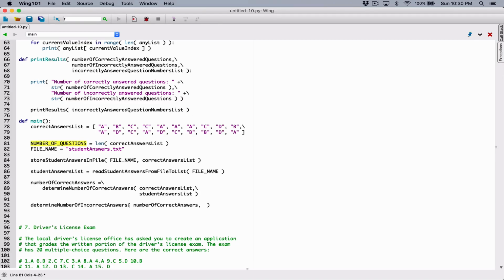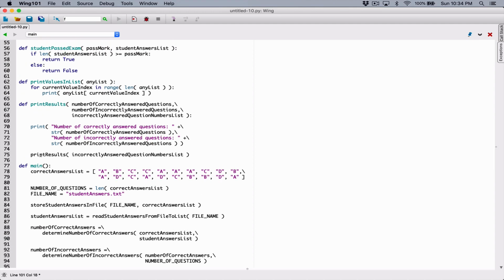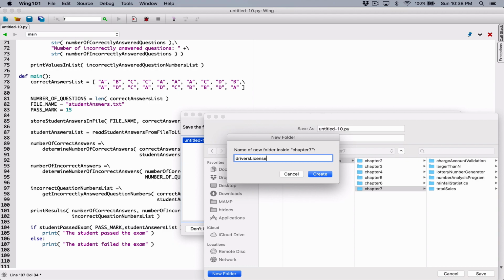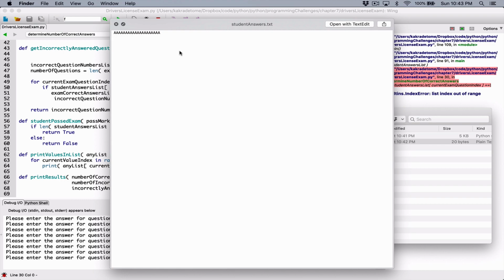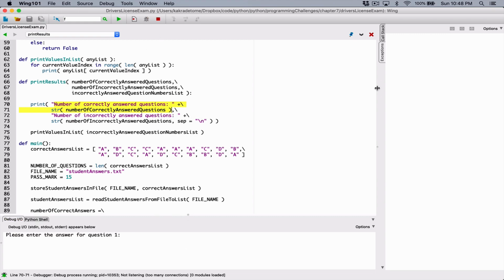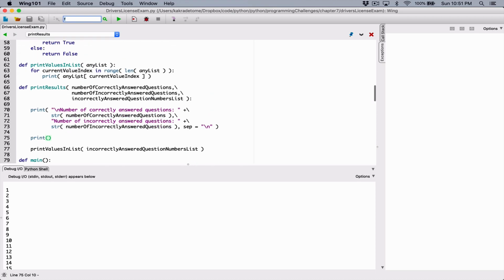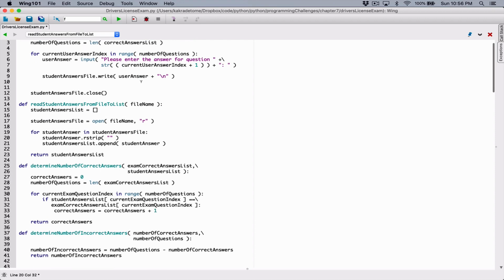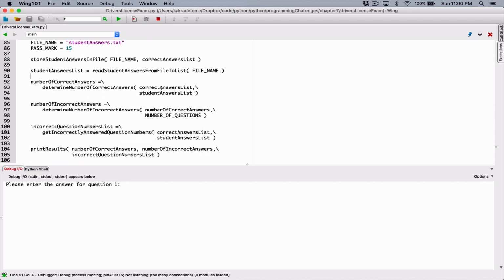7.7. (Part 3) Driver's License Exam - Python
Hello Everyone, there are a few errors we fixed at the end of this Part 3 video of this program so please keep that in mind. You'll understand why the errors occurred and how we fixed them once you watch through to the end of this Part 3 video.

Also please note that this chapter doesn't cover converting strings to lower or uppercase so we can't use that yet. We are limiting ourselves to whatever has been covered in this chapter. Once we get to chapter 8, we'll learn more about converting strings to upper and lowercase and implement that in our programs going forward. So please store your answers as uppercase just like it is in the question and provide upper case character answers as well when testing the program and providing your answers.

Thank you very much and as always, please let me know if you have any questions and I'll do my best to respond to them 😊 Take care, much love 😊

Chapter 7
Programming Challenges

7. Driver’s License Exam

The local driver’s license office has asked you to create an application
that grades the written portion of the driver’s license exam. The exam
has 20 multiple-choice questions. Here are the correct answers:

1.A 6.B 2.C 7.C 3.A 8.A 4.A 9.C 5.D 10.B
11. A 12. D 13. C 14. A 15. D
16. C 17. B 18. B 19. D 20. A

Your program should store these correct answers in a list. The program should read the student’s answers for each of the 20 questions from a text file and store the answers in another list. (Create your own text file to test the application.) After the student’s answers have been read from the file, the program should display a message indicating whether the student passed or failed the exam. (A student must correctly answer 15 of the 20 questions to pass the exam.) It should then display the total number of correctly answered questions, the total number of incorrectly answered questions, and
a list showing the question numbers of the incorrectly answered questions.

Thanks 😊